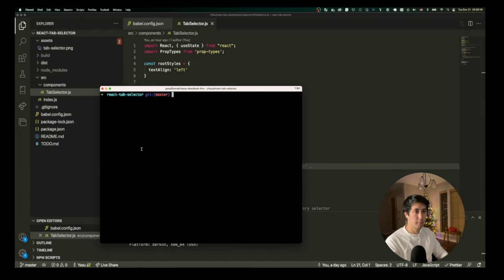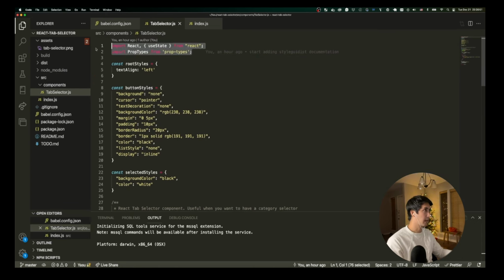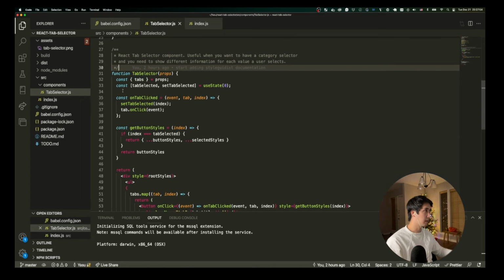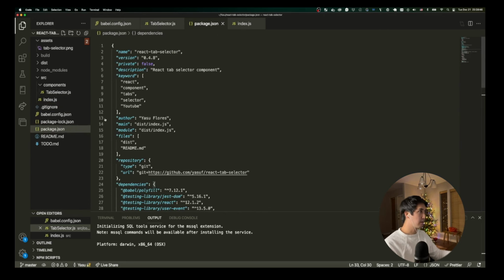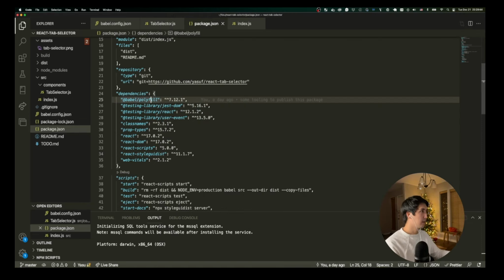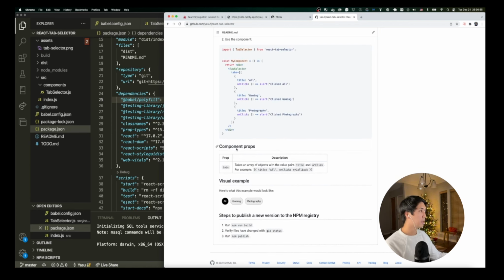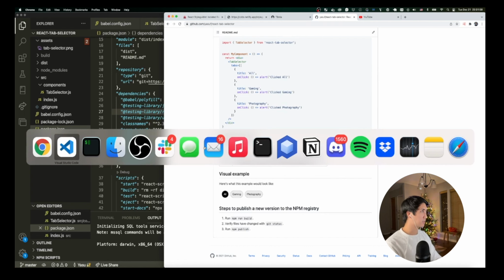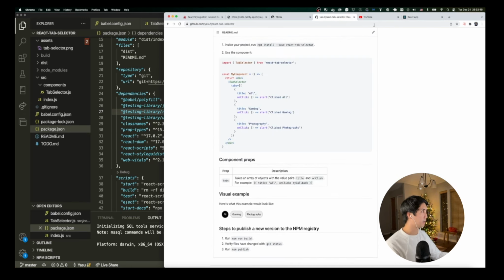Stand out as a frontend engineer with open source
Hey guys,

This is a quick overview as to how to stand out as a frontend engineer by building open source projects.

Let me know if you have any questions, I'll do my best to answer them as they come. Here's the link to the project on GitHub: